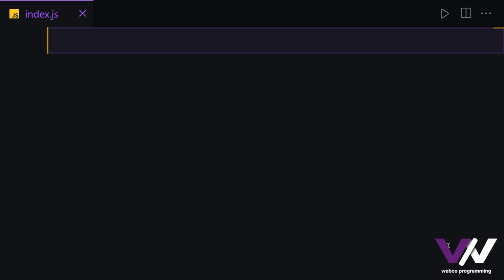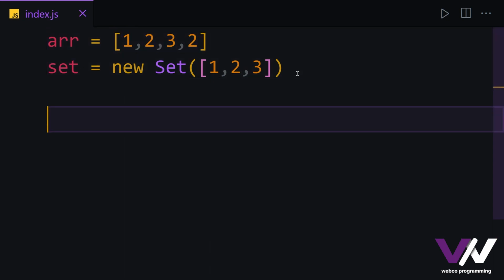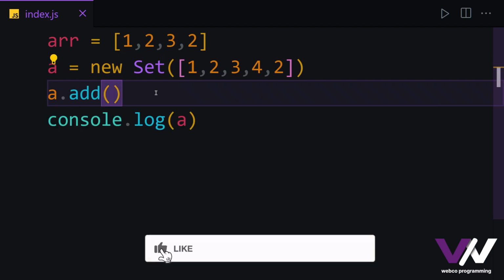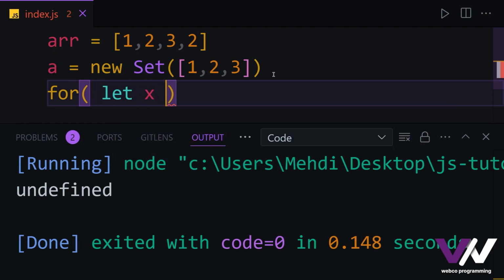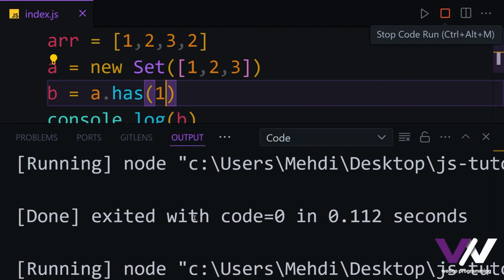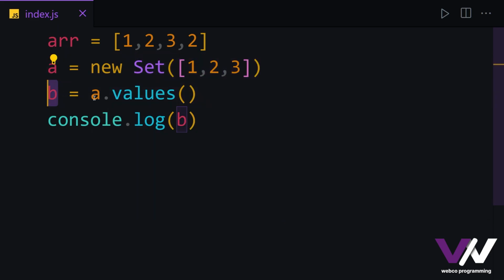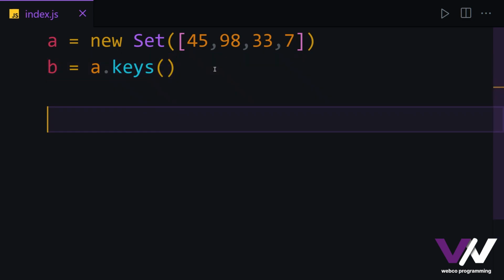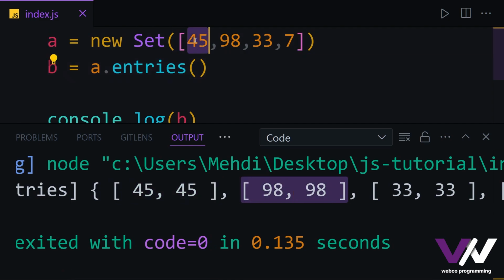full free JavaScript crash course from scratch - part 29 | Sets, Set Methods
0:00 set in js
2:45 set add method
4:04 print set
5:30 set has method
6:20 set forEach method
7:05 set values method
8:16 set keys method
9:10 set entries method